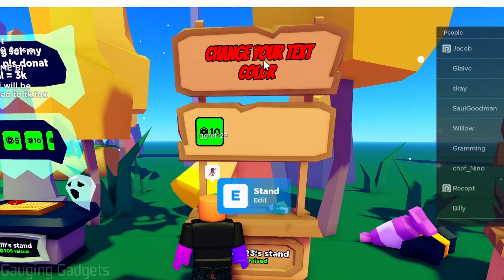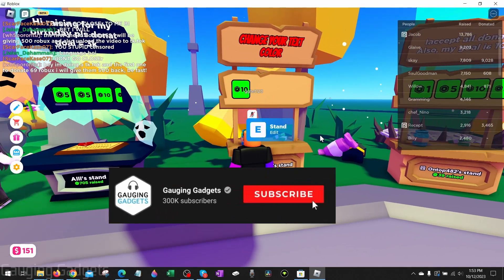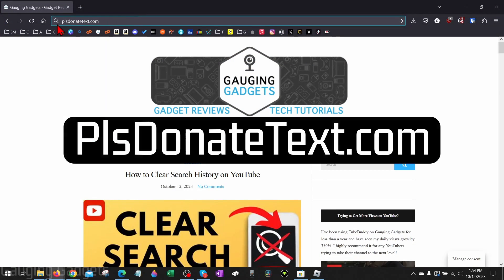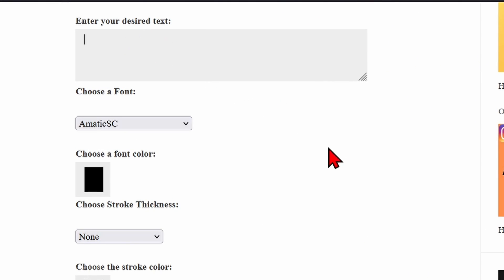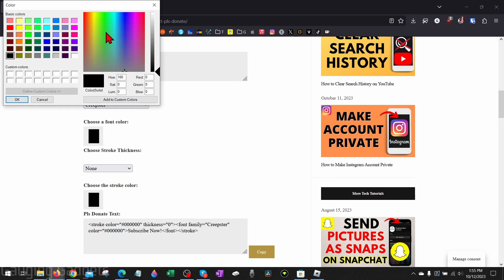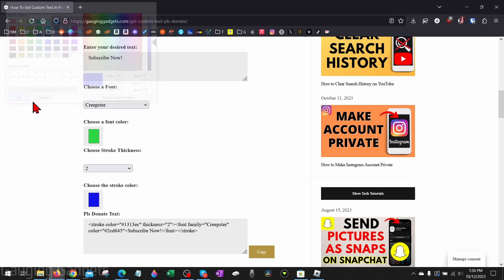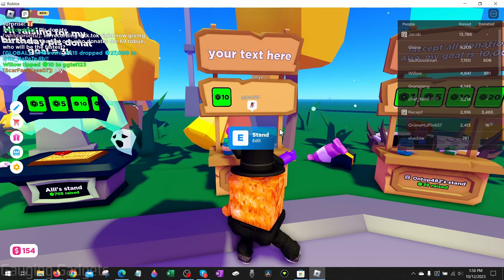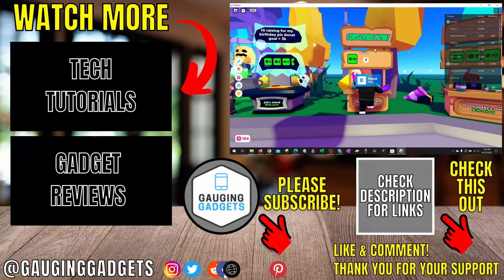How to Change Text Color in Pls Donate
In this tutorial, I show you how to change the text color on your stand in Roblox Pls Donate. I also show you how to get custom text fonts and outlines in Pls Donate. This means you can not only change the text color in Pls Donate but also the font.

1. Open a browser and navigate .
2. Scroll down and enter the text you want to be shown on your stand in Pls Donate.
4. Select the custom color you want for your text in Pls Donate.
5. Choose the thickness of the font border or stoke, then choose the color for the font outline.
6. Select Copy to copy the custom text code.
8. Claim a stand then go up to the stand and hold E to customize the stand in Pls Donate.
9. Paste the custom text code and then save the text.